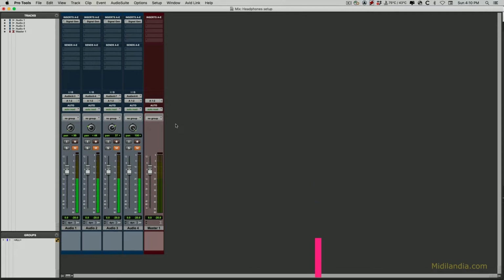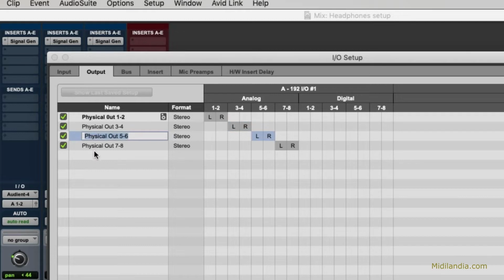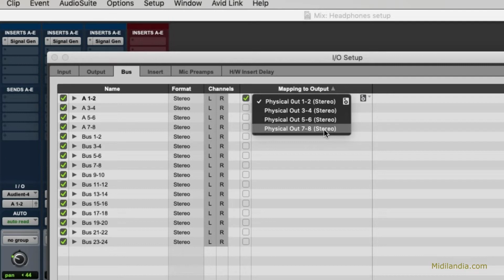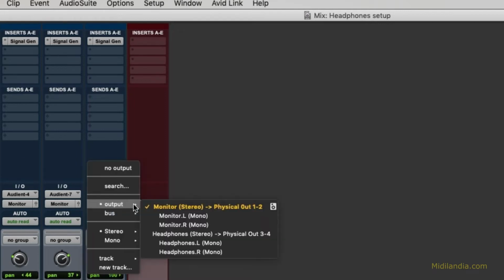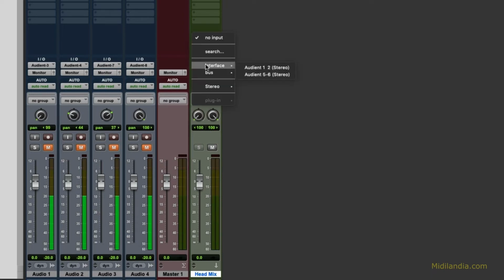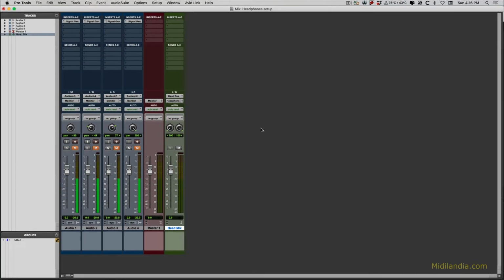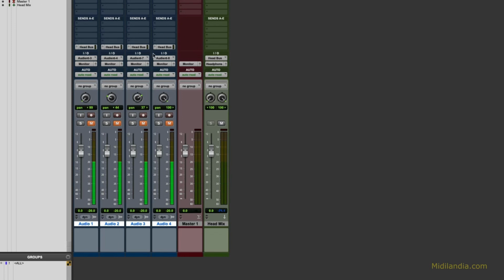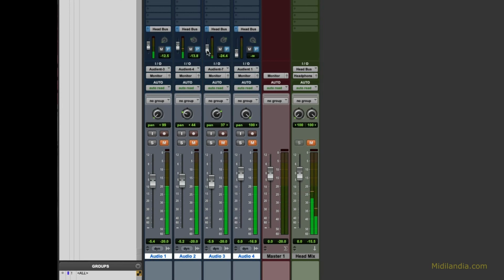Pro Tools - Professional Headphone Mix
This tutorial covers all the comprehensive necessary steps to create a full headphone mix in any Pro Tools system